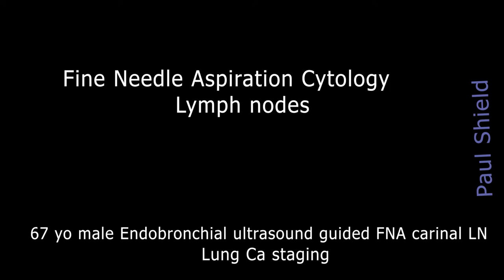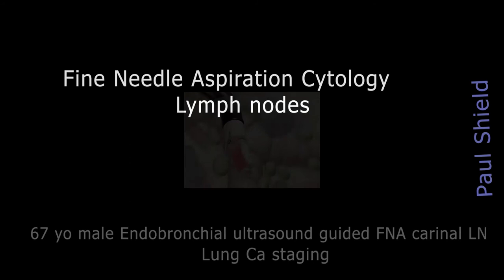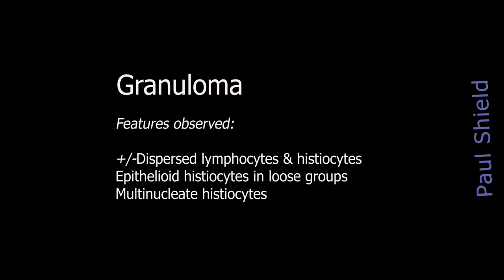FNA of granulomatous inflammation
Cytology of granuloma in a EBUS FNA